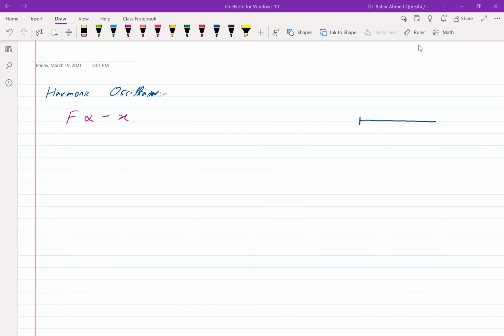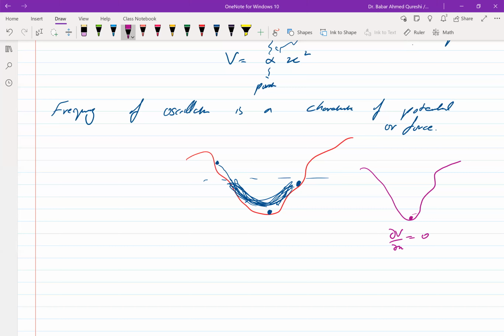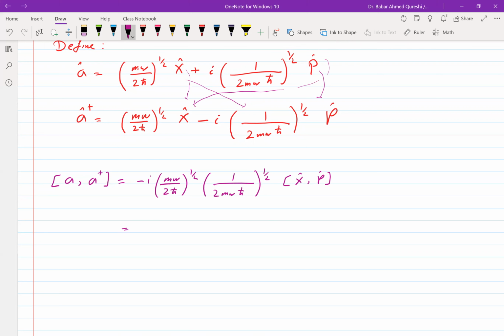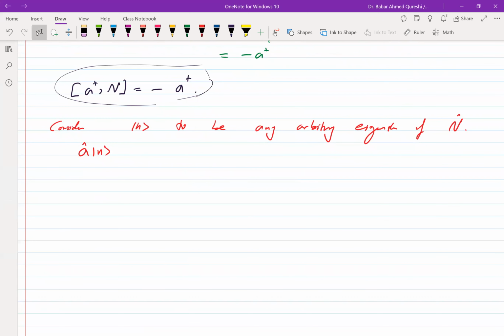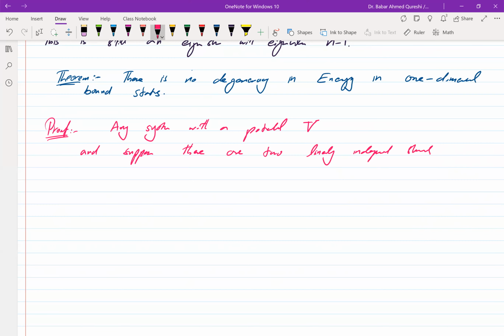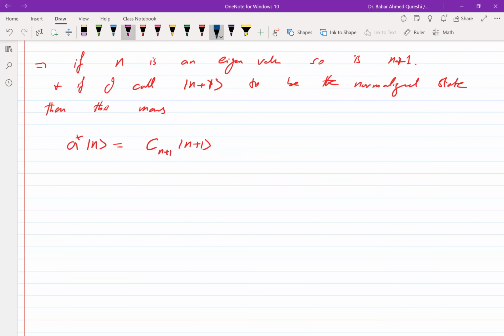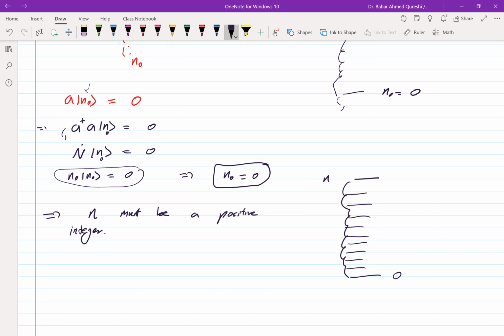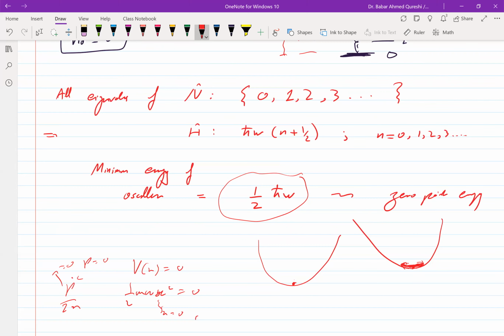Quantum Mechanics Lecture 10